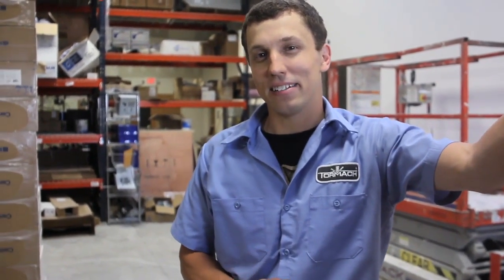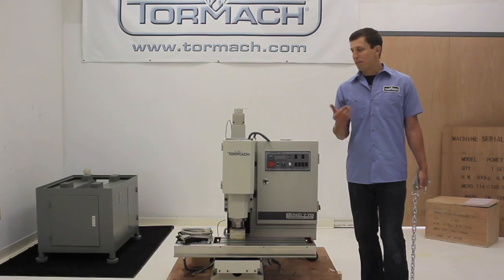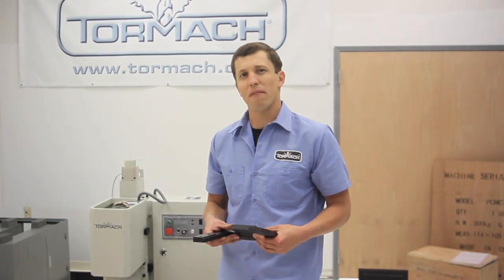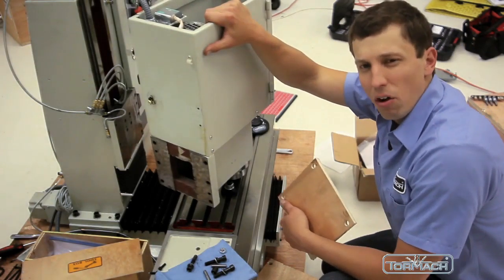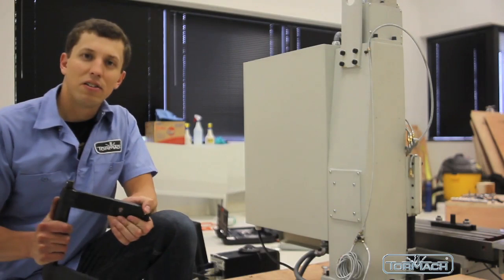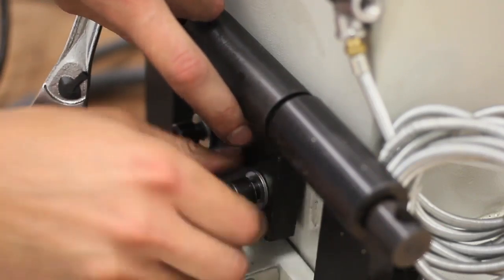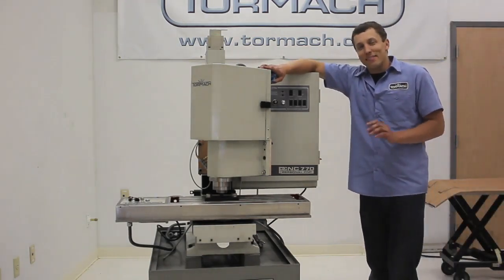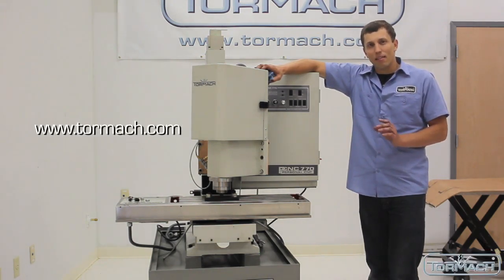Tormach PCNC 770 Moving Kit Demonstration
This video demonstrates how to disassemble the Tormach PCNC 770, in four phases, utilizing the moving kit to ease the process.  Phase 1: Explanation of the Moving Kit, Phase 2: Removing the Head @ 2:00; Phase 3: Column and base Disassembly @ 4:45; Phase 4: Reassembly @ 6:45.